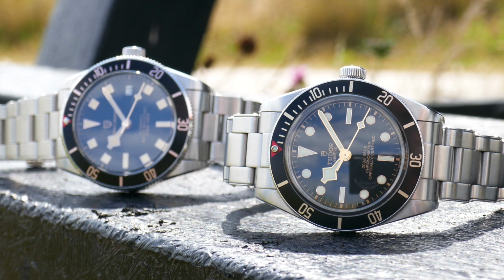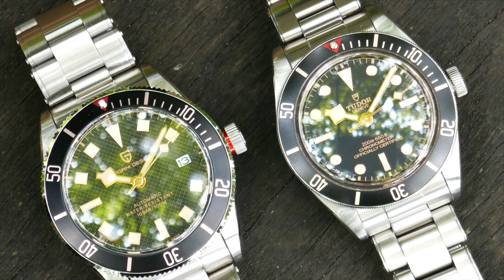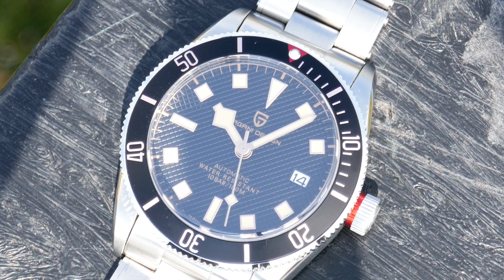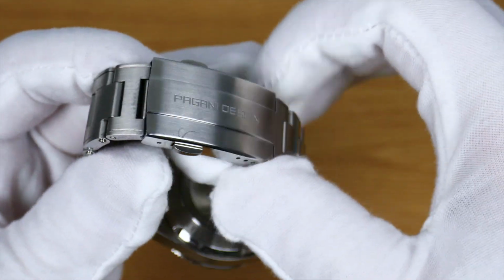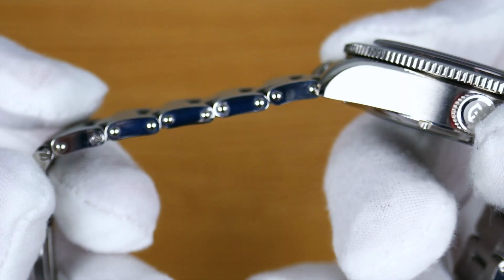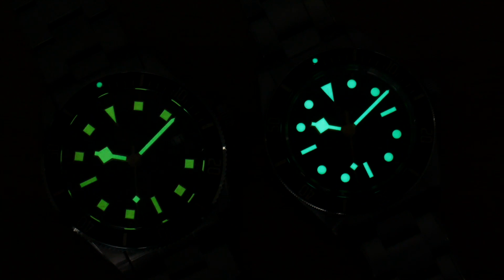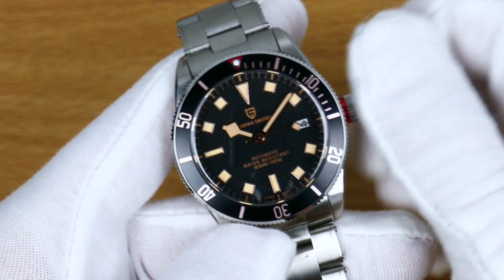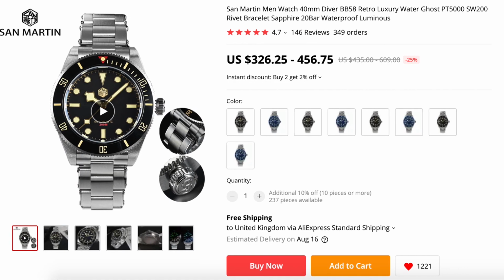Why this Pagani Design PD-1671 doesn't get anywhere near the Tudor Black Bay 58 - REVIEW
Hi, all! I got this Pagani Design watch as something to wear as a bit of a beater but that still had the looks of my Black Bay 58. Did this fit the bill? On paper, yes, but things got awry once it wasn't rendered images arriving on my doorstep. Another AliExpress Homage, another Black Bay 58 comparison, another chance to see where best to spend those pennies.

Also, the whole Rolex waitlist thing is a wee joke, so no offence intended!

I really appreciate all the support so far and hope you like the video.